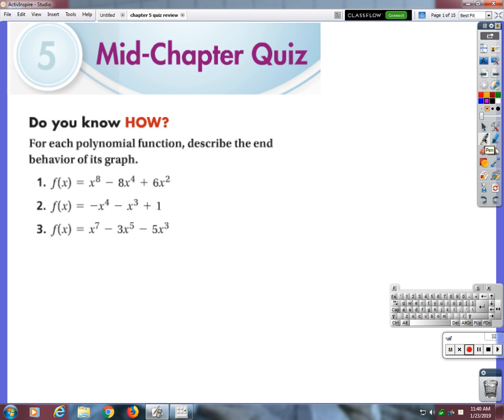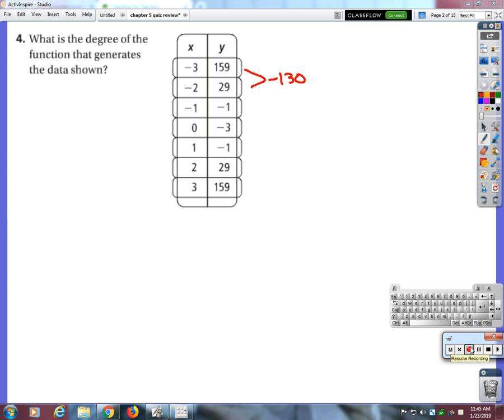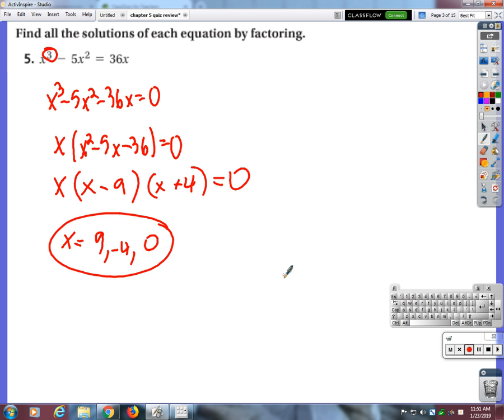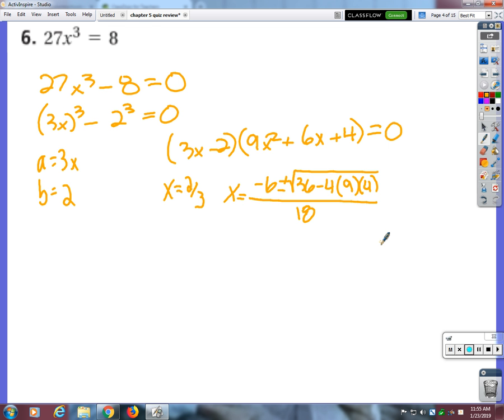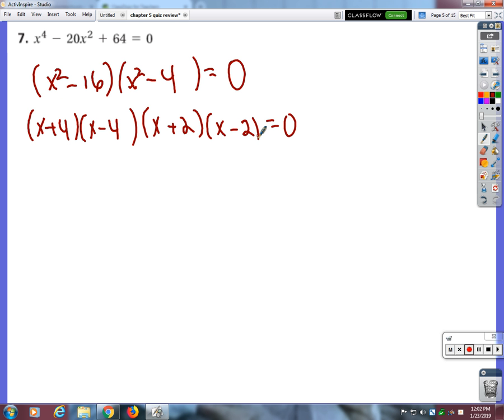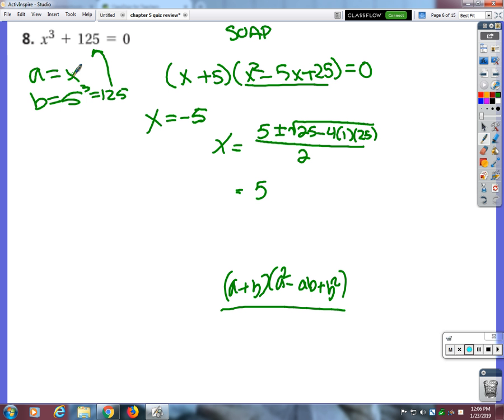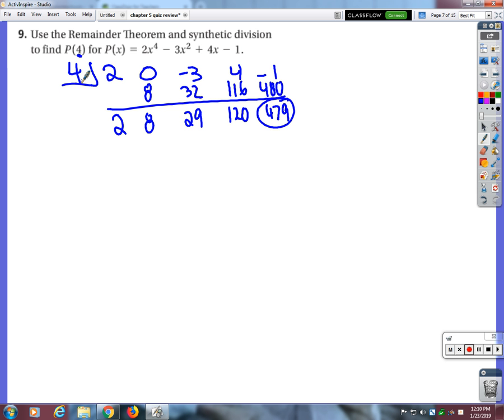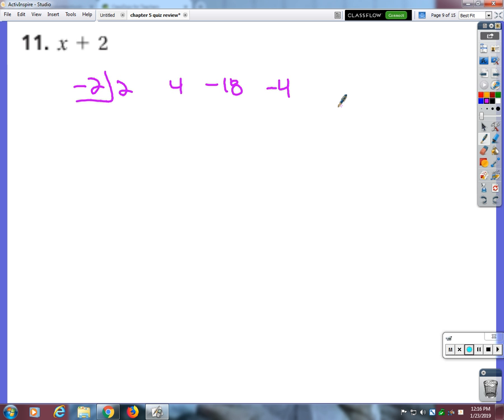aa4 1 23